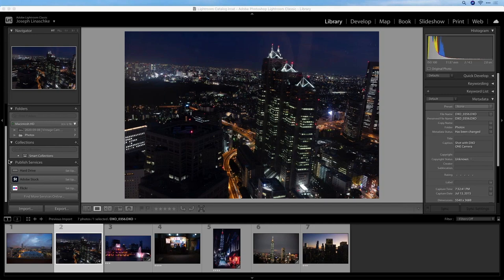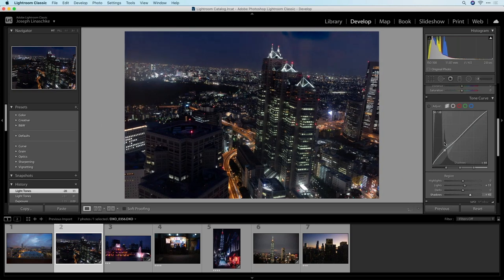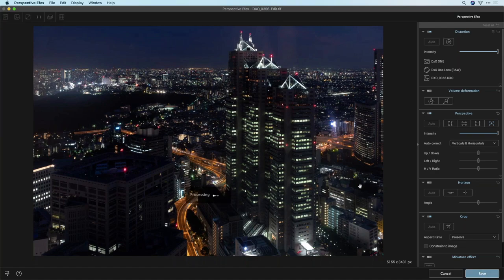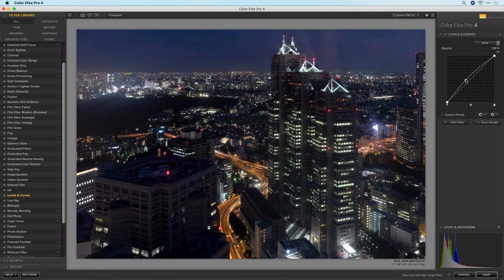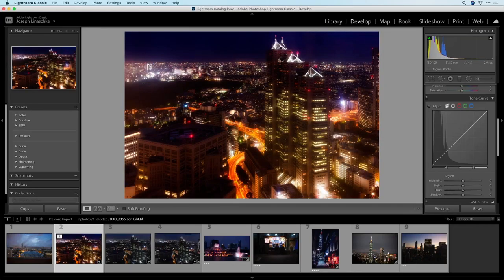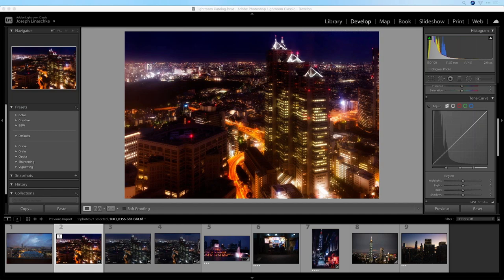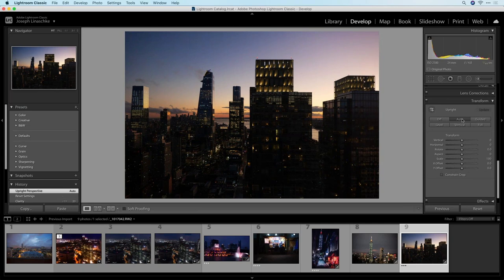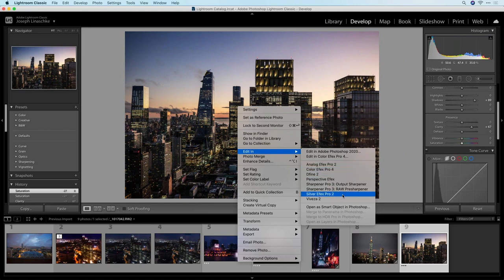Using the Nik Collection 3 by DxO for Night and Evening Photography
Discover how the Nik Collection by DxO along with using Lightroom as the host application, has the tools to correct and enhance your Night and Evening photos to make them look their best!

Learn how to:
• Use Lightroom to make basic corrections before moving into the Nik Collection by DxO
• Use Perspective Efex for correcting perspective
• Use Color Efex Pro, Silver Efex Pro, and Analog Efex Pro for creative results
and more!

About the instructor:
PhotoJoseph is a content creator, educator, and YouTuber — he shoots for corporate and celebrity clients, works with schools globally integrating photography into the classroom, leads workshops, has several photography courses on LinkedInLearning.com, a regular YouTube show and currently lives in the USA in Ashland, Oregon. Our Links